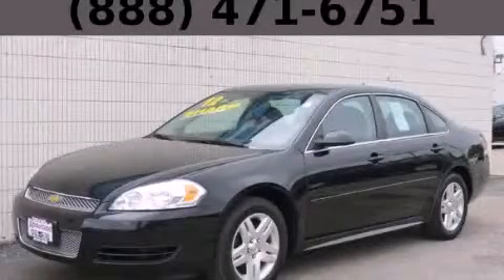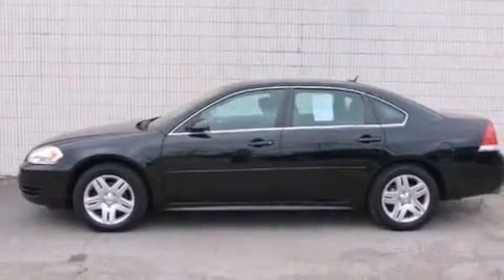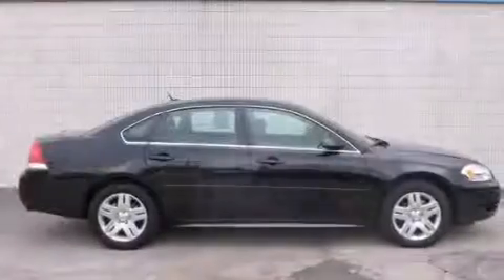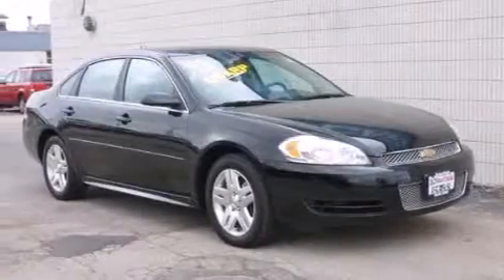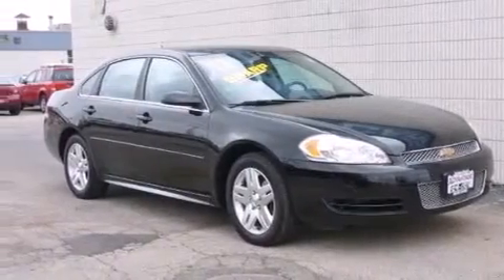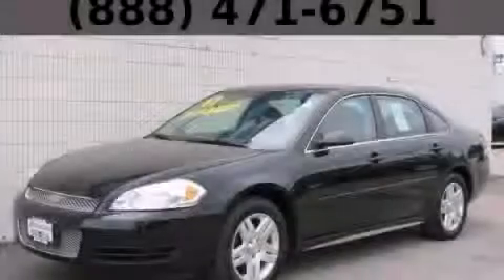2012 Chevrolet Impala Chicago IL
Year : 2012
 Make : Chevrolet
 Model : Impala
 Engine : 3.6L SIDI DOHC V6 VVT Engine
 Trans . : Automatic
 Exterior : Black
 Miles : 38,421
 Interior : Other

 115 W South Frontage Rd.

 Preowned 2012 Chevrolet Impala  Bolingbrook IL